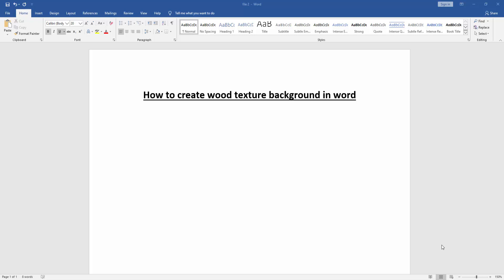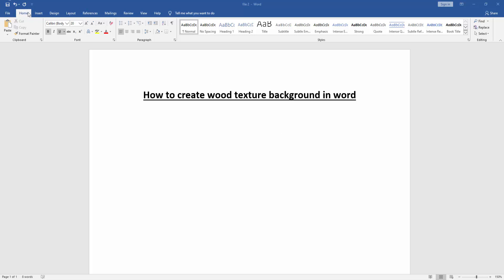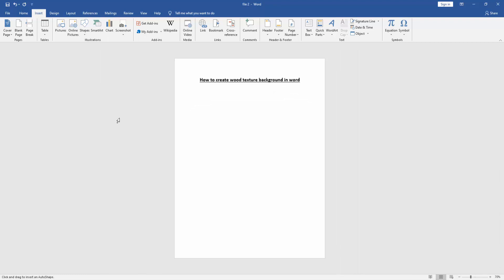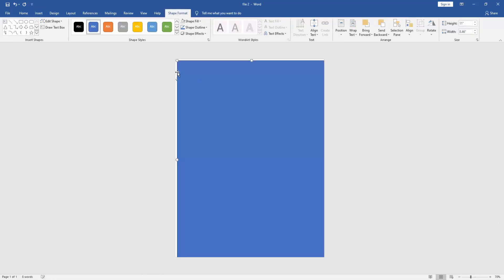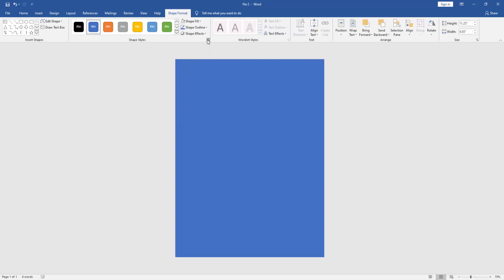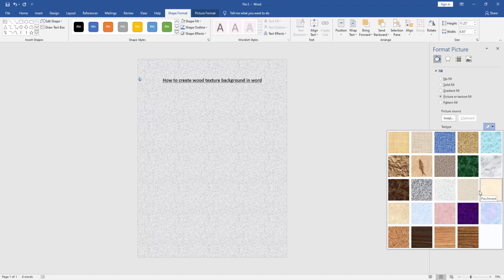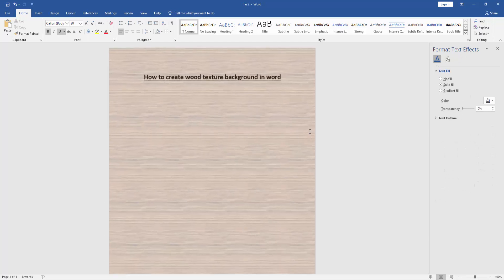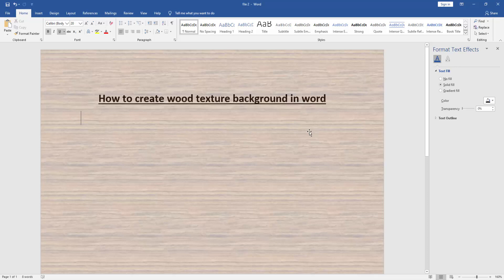How to create wood texture background in word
Assalamu Walaikum,
In this video I will show you, How to create wood texture background in word. Let's get started.